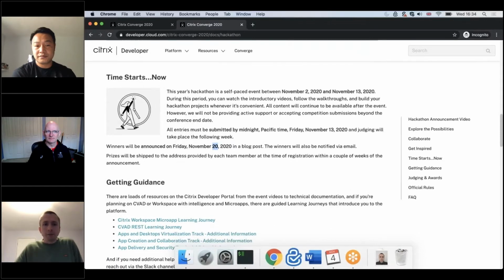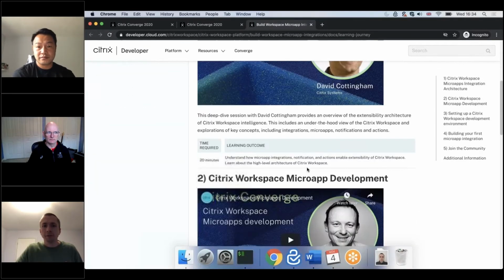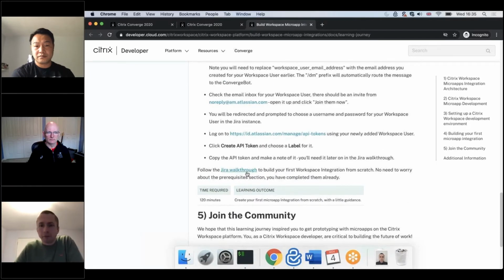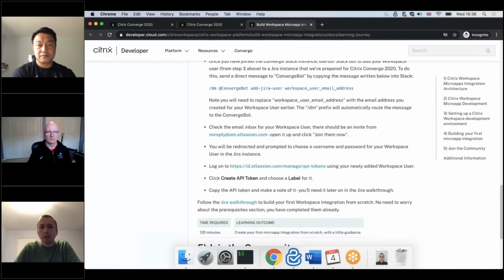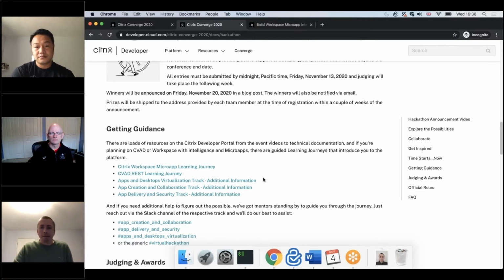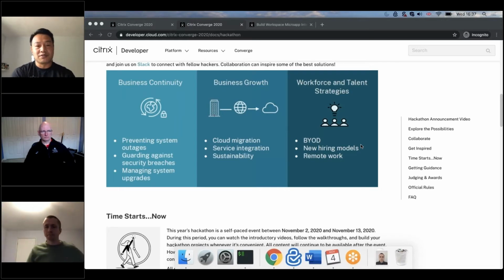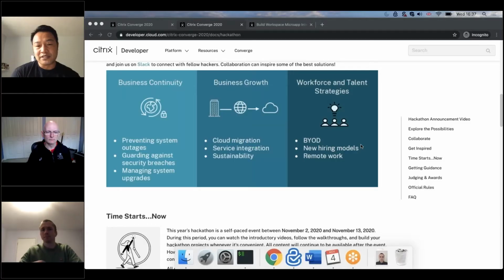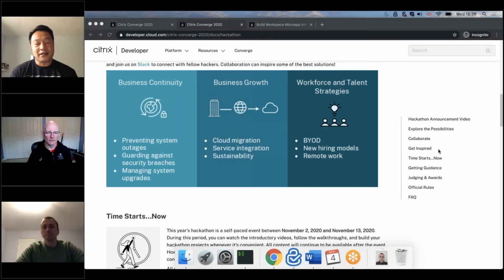Citrix Converge 2020: Hackathon Q&A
Citrix Principal Product Manager, Robert Breker; Developer Evangelist Manager, Sonny Chhen and Developer Architect Evangelist, Pat Patterson answer some frequently asked questions on the Citrix Converge 2020 Hackathon.